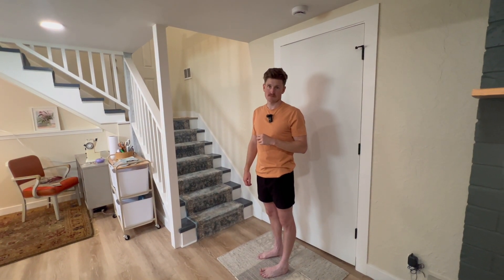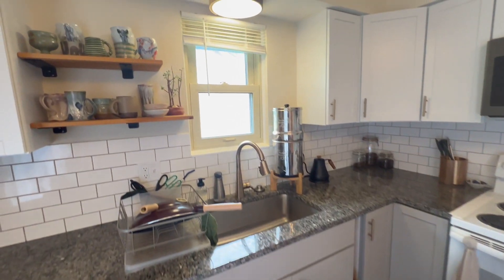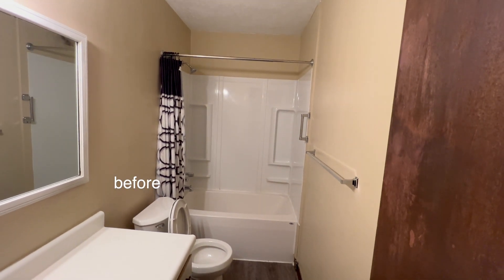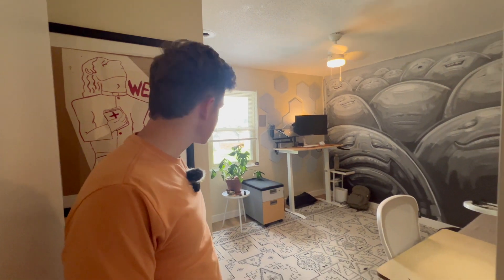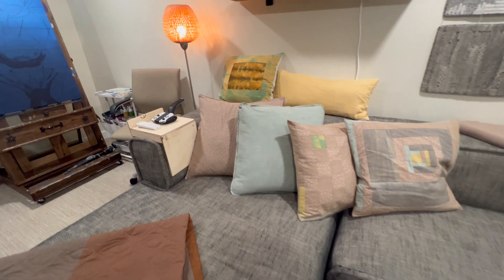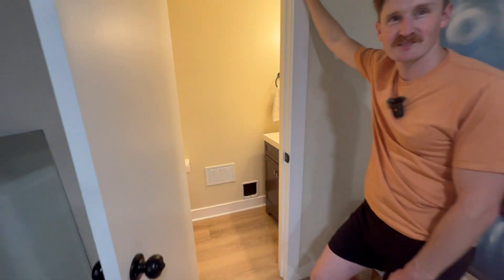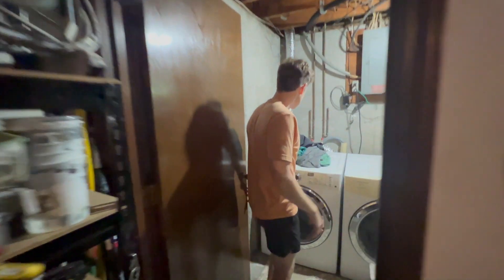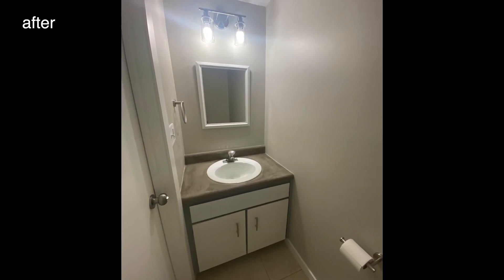Renovation Results! 2 units in 4 months - DIY (Duplex Renovation pt 4)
We bought a Duplex to househack.  Before we moved into our side or placed a tenant, we spent almost 4 months renovating both sides.  This video is the results tour of our side of the property, with before and afters.   How did we do?!

And finally we will have a results video. stay toont.

Product links:
Graco Paint Sprayer (recommended for medium DIY projects):

Paint Sprayer extension tip:

Concrete countertops feather finish:

Concrete counter sealer:

Popcorn Ceiling patch:

Backsplash tile adhesive: